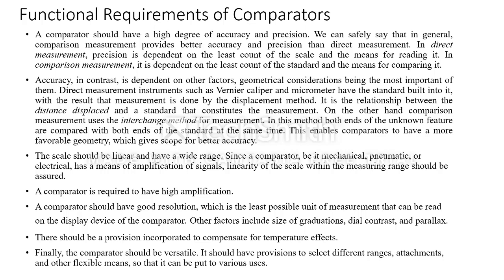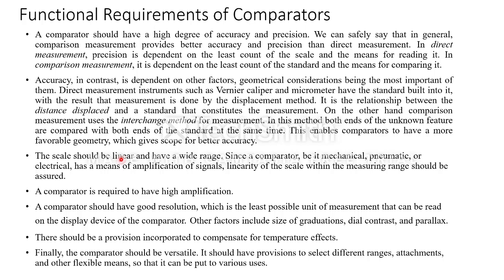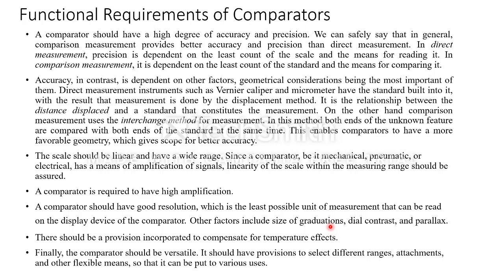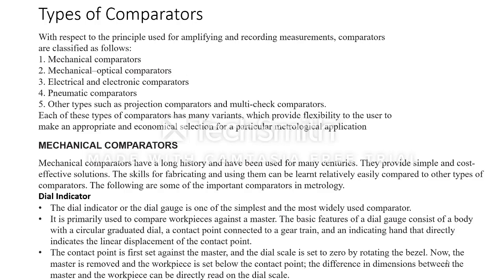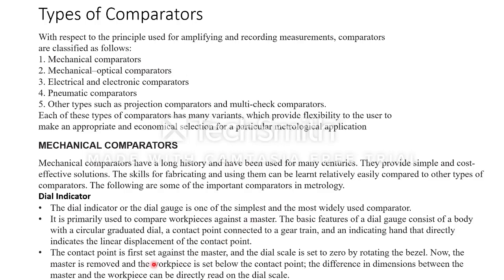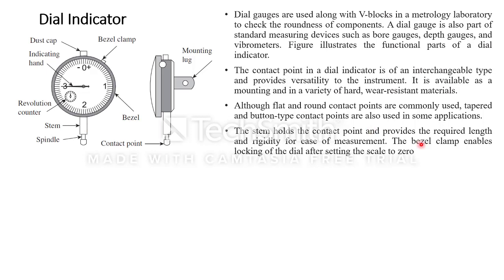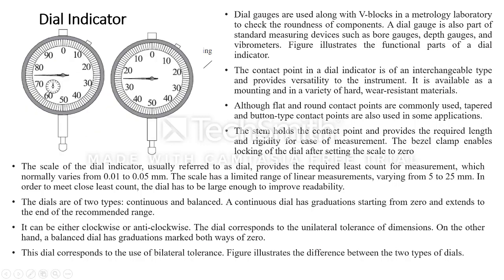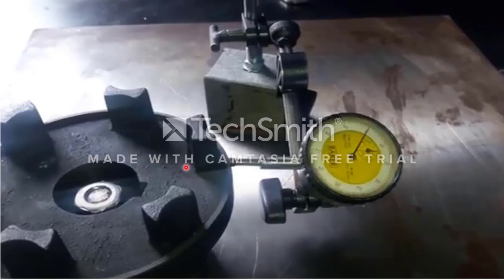Comparators 2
Dial Indicator